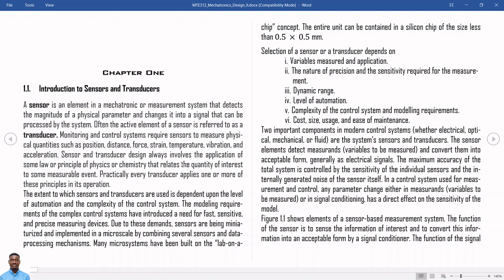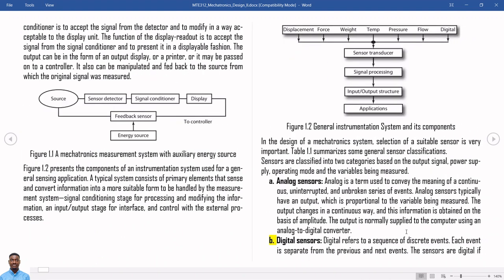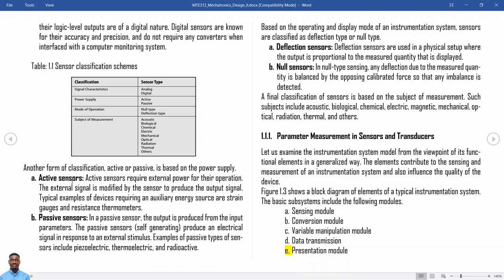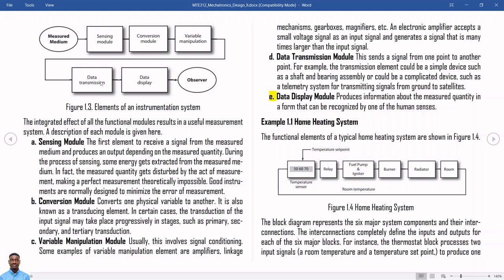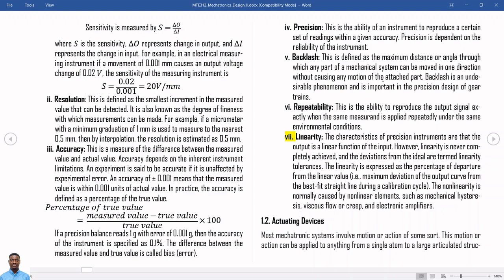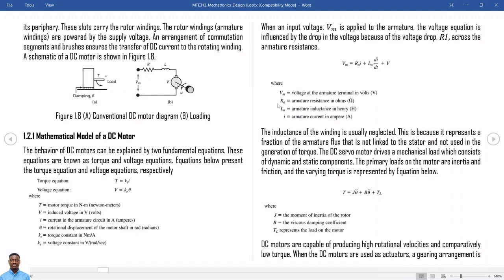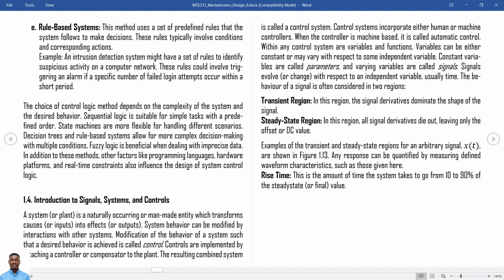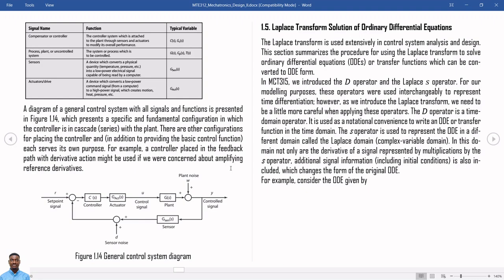Sensor Transducers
This video discuss the fundamentals of sensors and transducers